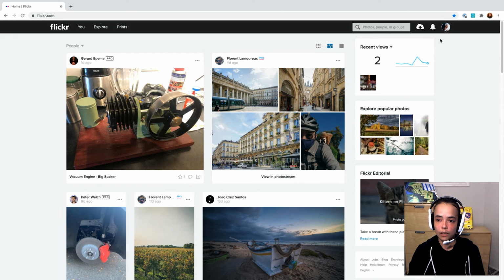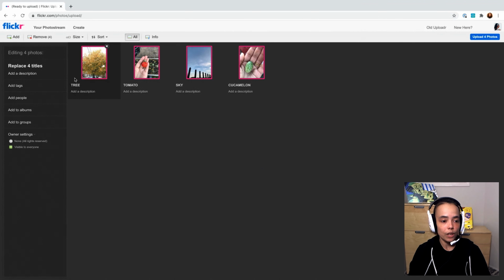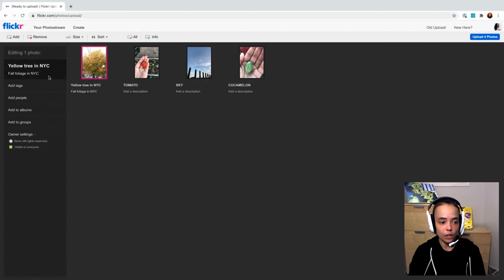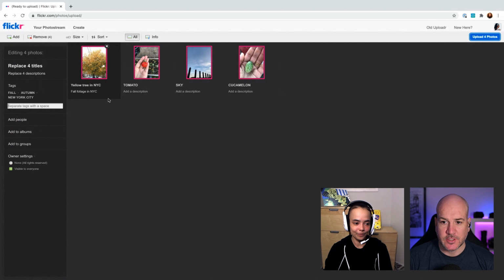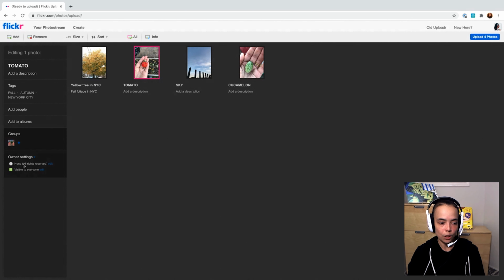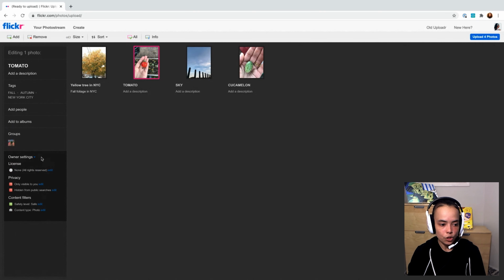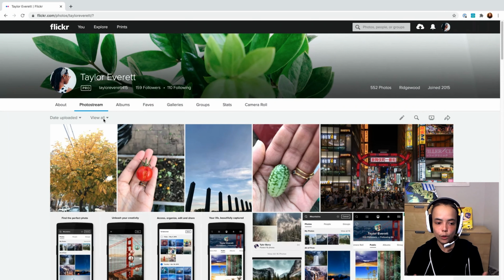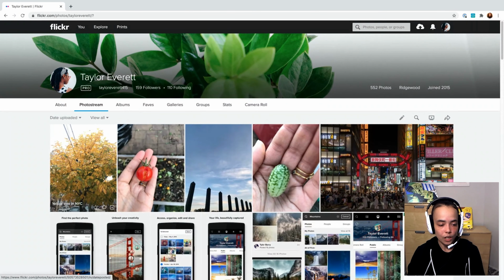Flickr FAQs - Uploading to Flickr on Desktop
In this episode of Flickr FAQs, we talk through how to upload images from your computer to Flickr, by way of your desktop web browser.

Here are some additional resources to help as you're uploading your work to Flickr: